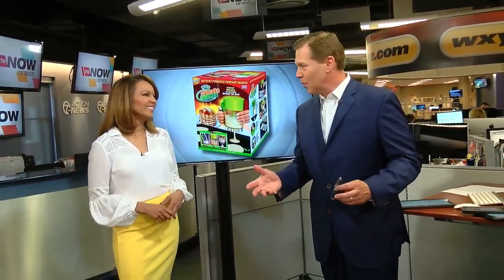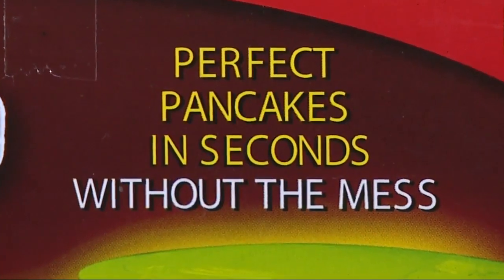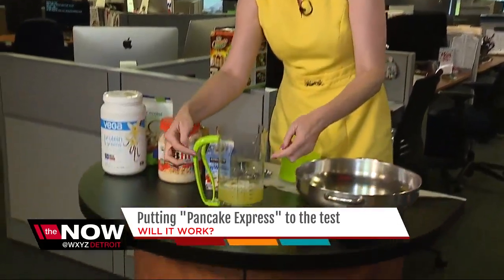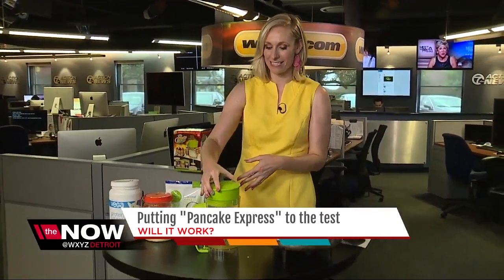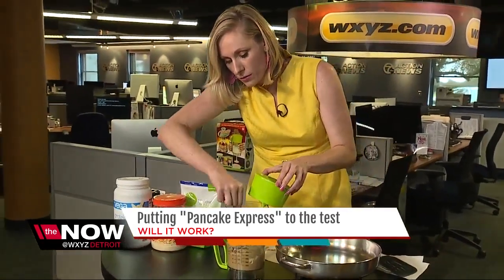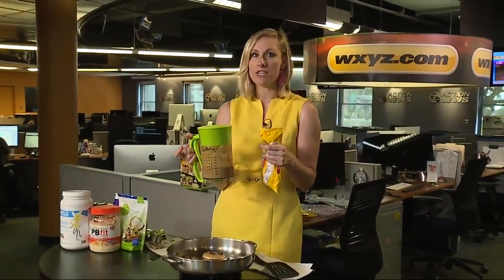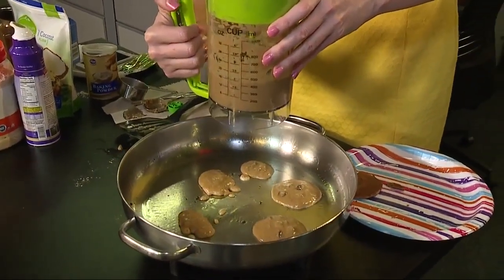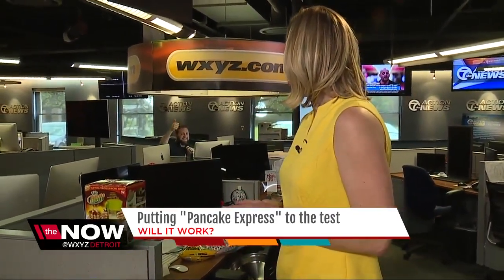Putting Pancake express to the test